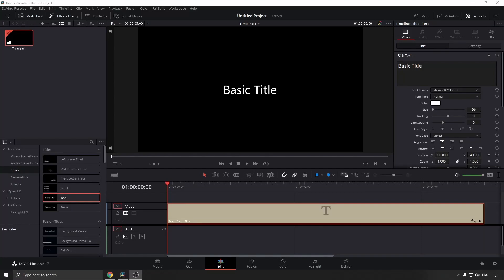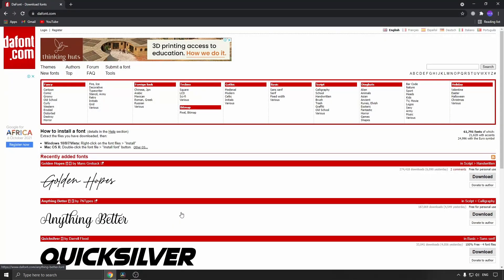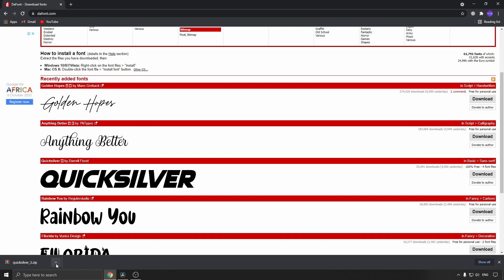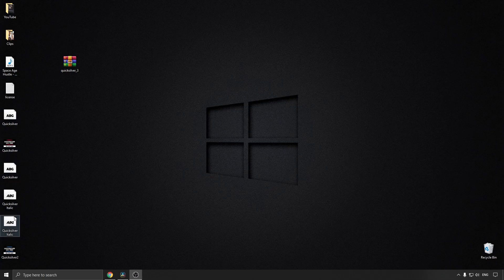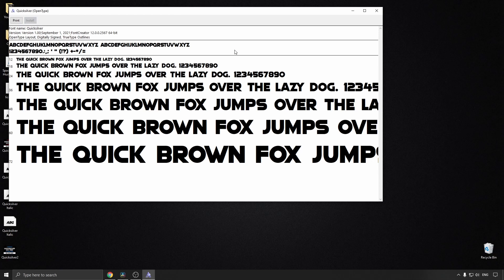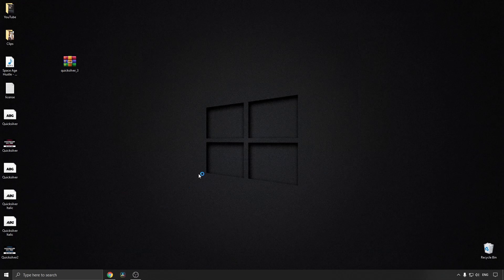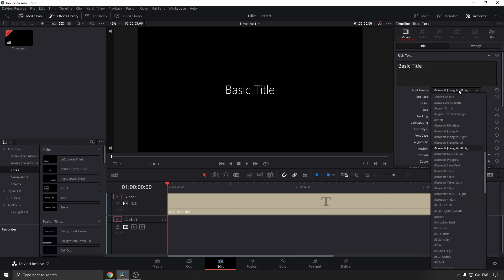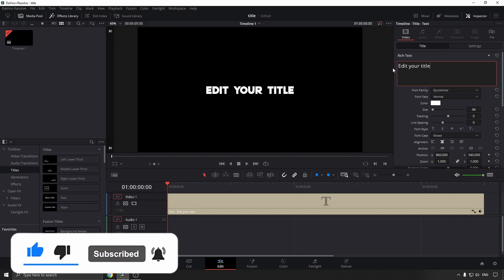How to add Fonts in Davinci Resolve 17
Learn How to add Fonts in Davinci Resolve 17